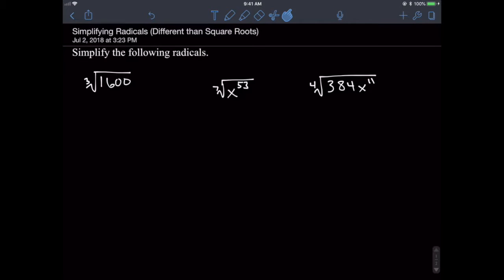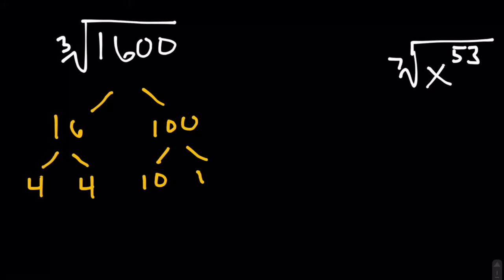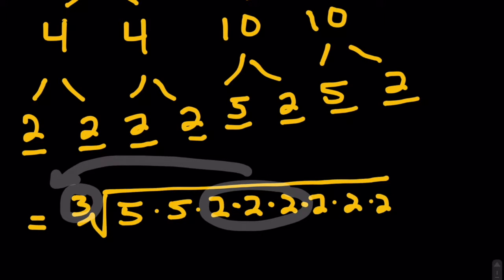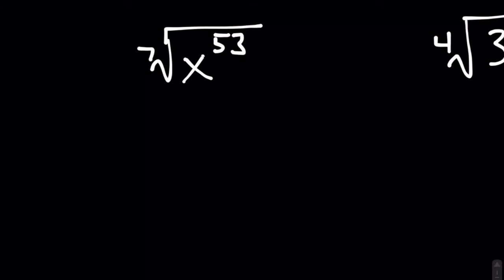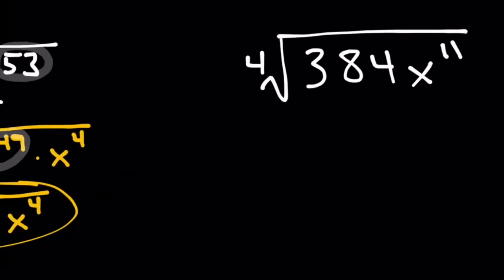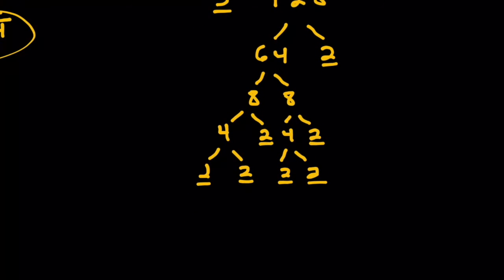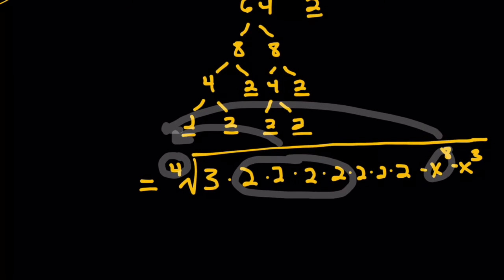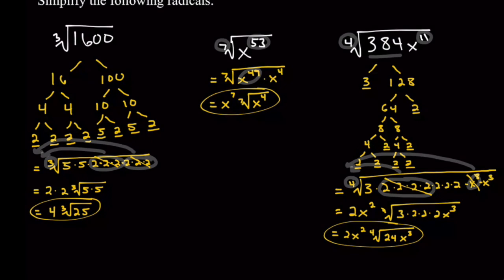Simplifying Radicals (Not Square Roots)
A quick tutorial demonstrating how to simplify radicals that are NOT square roots (with and without variable terms)